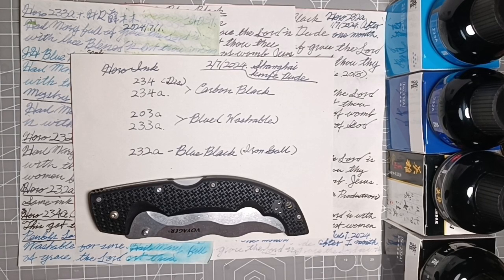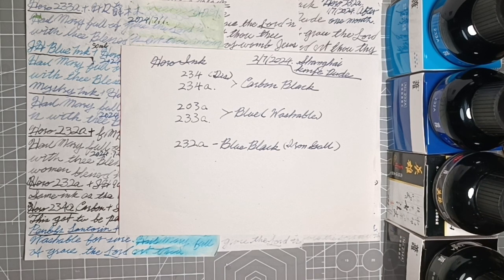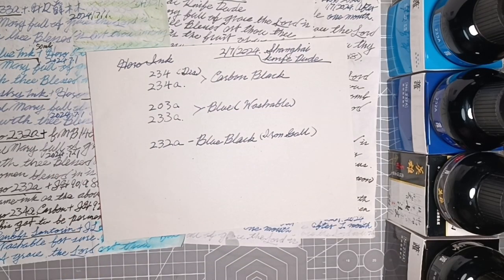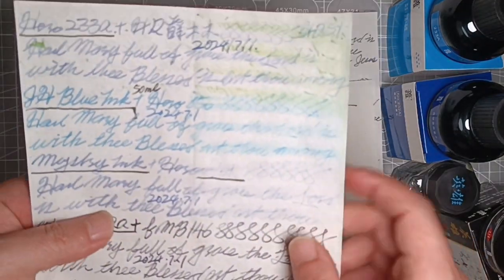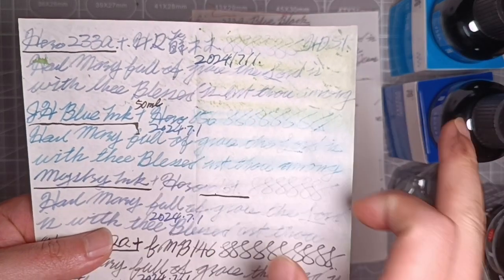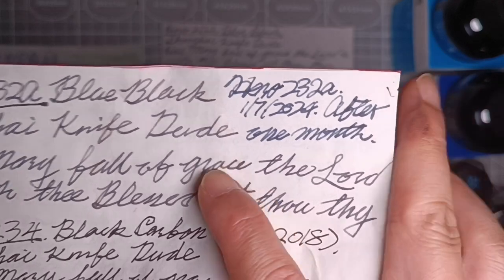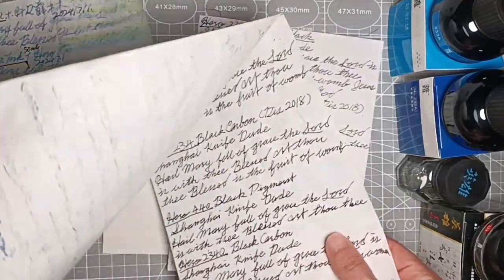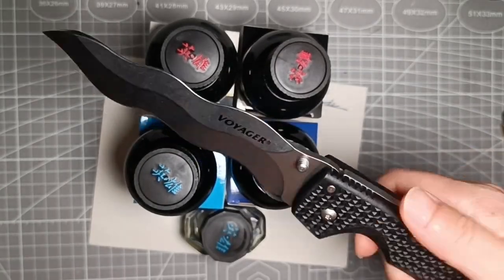Hero Ink Review 203 233a 232a (iron gall) 234 234a (carbon)